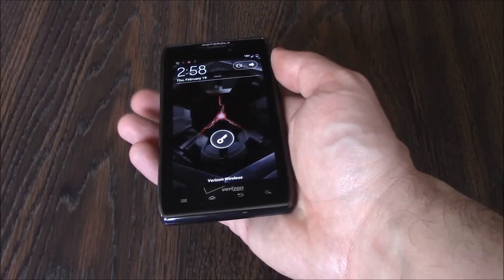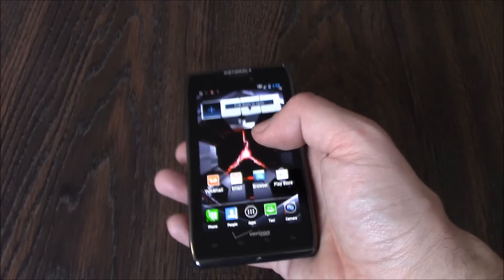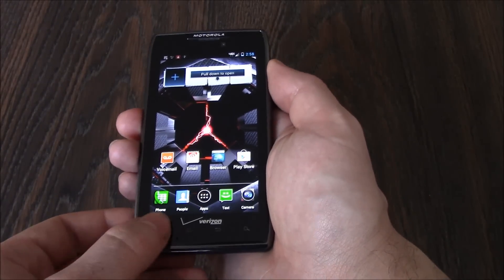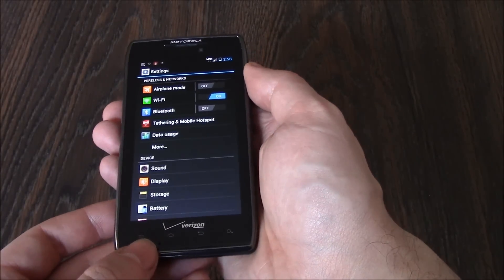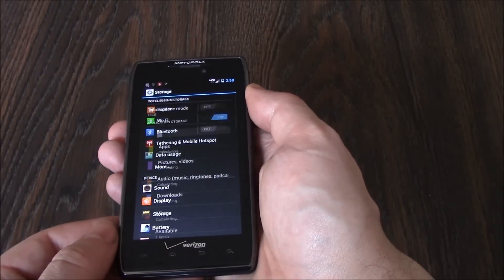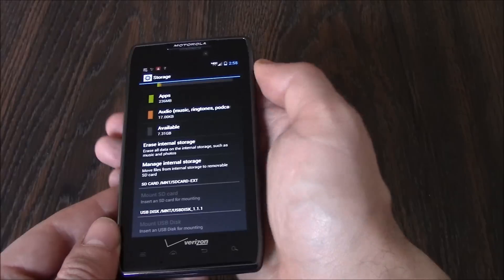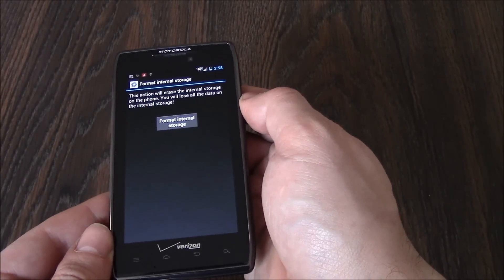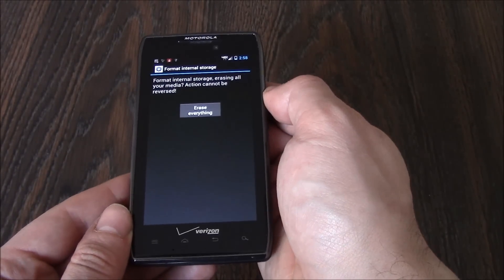How To Wipe The Data On A Motorola Droid Razr Maxx XT912 Smartphone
Data wipe / Erase tutorial for the Motorola Droid Razr Maxx XT912 Smartphone.